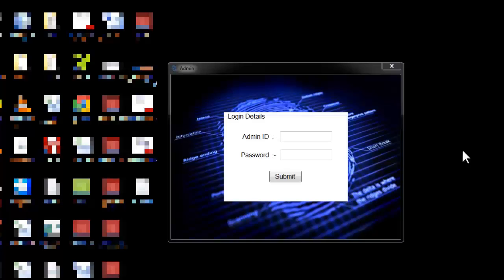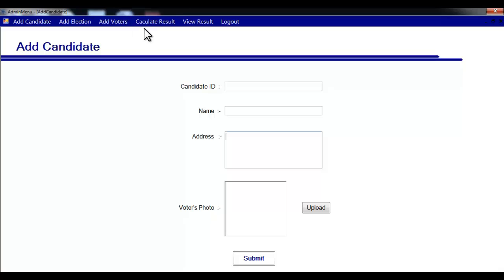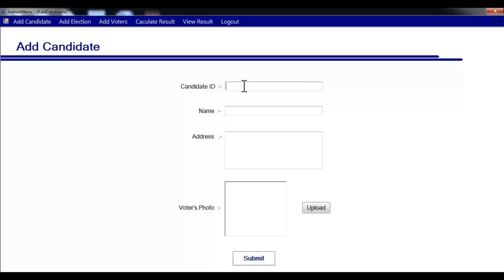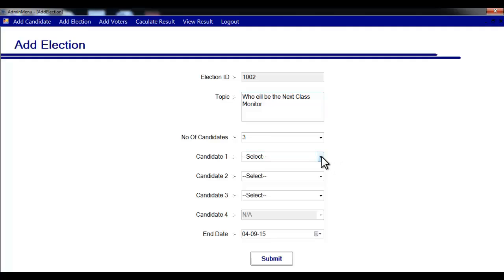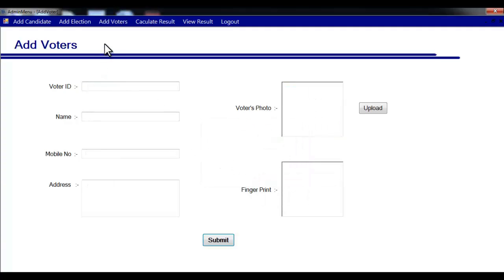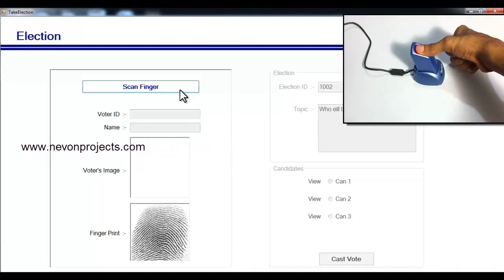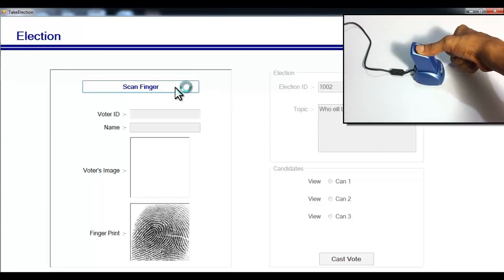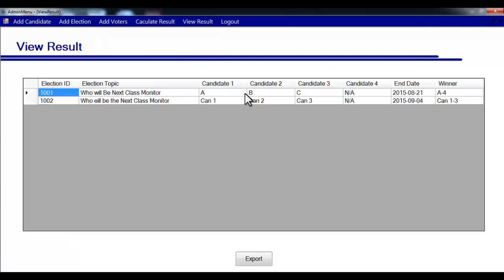FingerPrint Based Voting System Project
Advanced fingerprint based voting system automates the entire voting process and also makes it more secure using fingerprint identification.